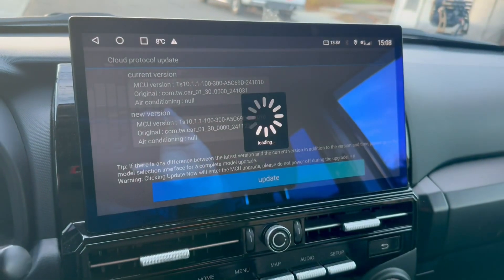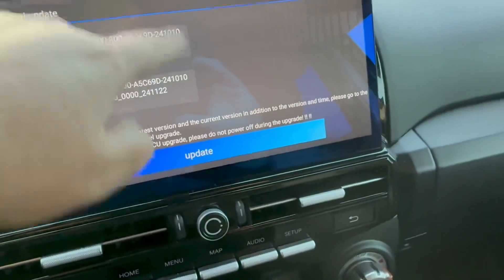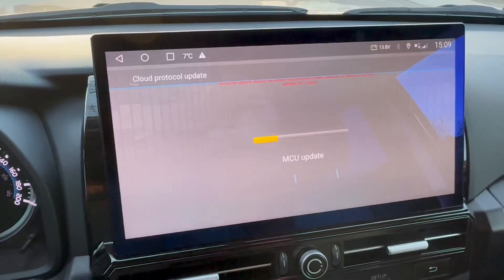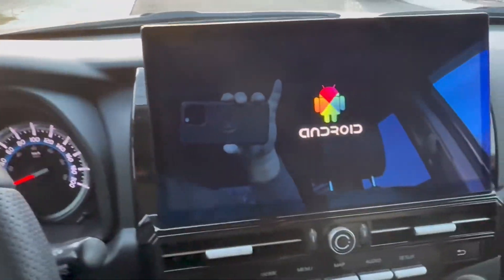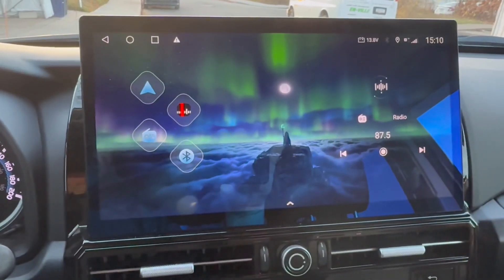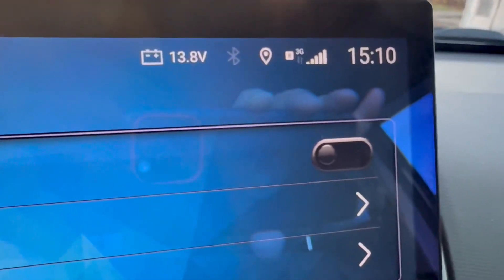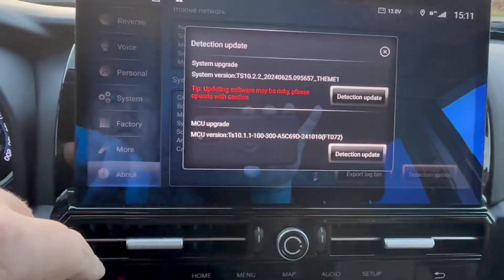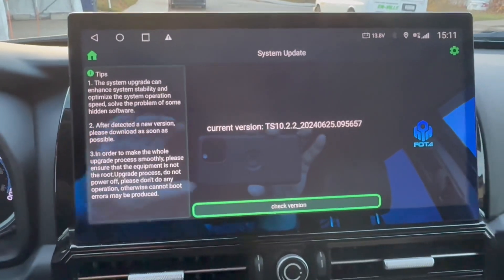How To Update MCU on T12V2 5th Gen 4Runner Radio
How To Update MCU on T12V2 Radio infotainment for the 5th Gen4runner.

Here is the Google crashing video:

Google Maps Crashing? How To Fix On Any Android Unit !

4Runner products in one link, for your Convenience. USE THIS EXACT LINK PLEASE.

Get Support - how to’s join here 👇🏻 ANSWER ALL QUESTIONS TO JOIN PLEASE., or else your admittance wont be approved!

Join the CTH 4Runner android Head unit owners Facebook group 👇🏻

Join the 4Runner Facebook group 👇🏻